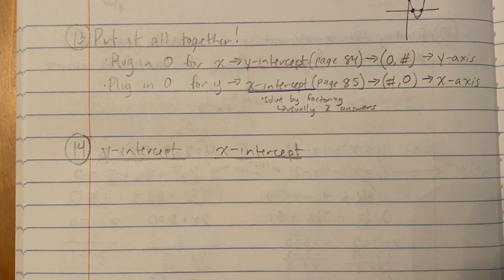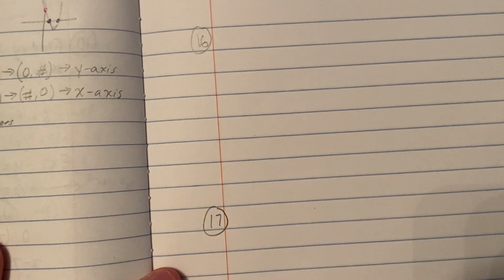Assignment 2 Graphing with Intercepts #13